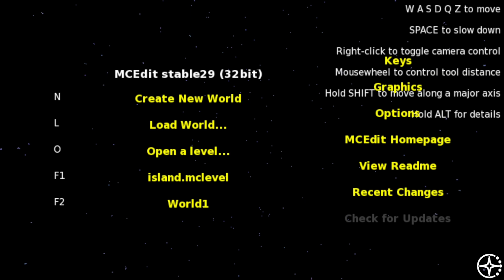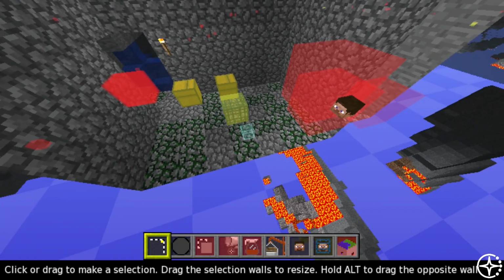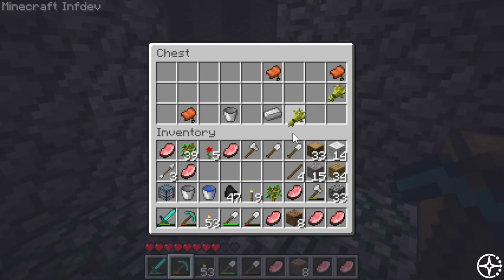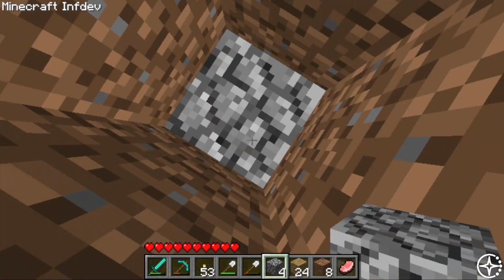minecraft: lime lakefront #8.5 - smells like a freshly baked threat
~ ~ ~ ~ it's a half episode, no thumbnail, no build, no nothing